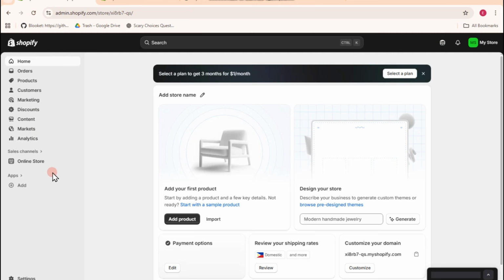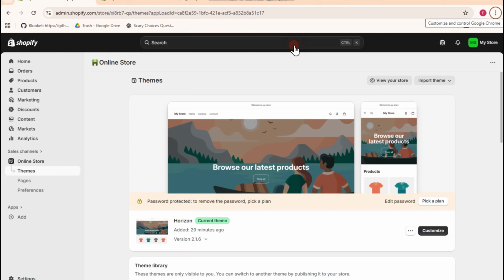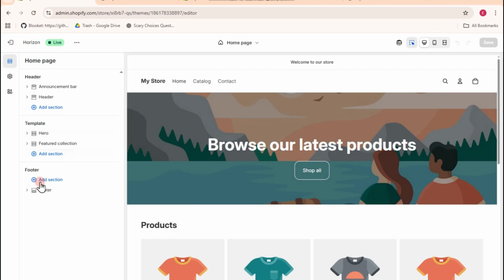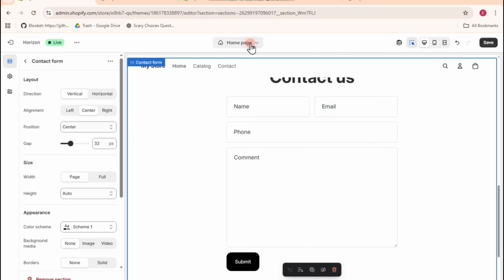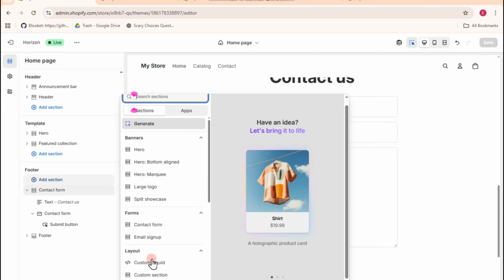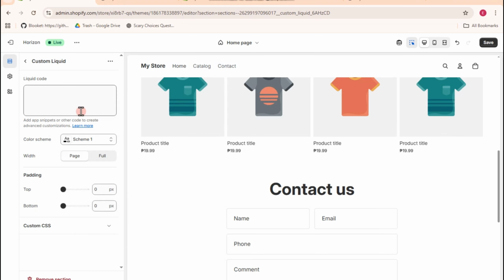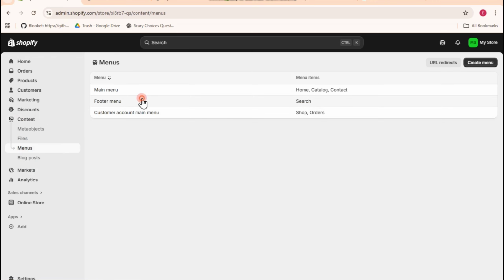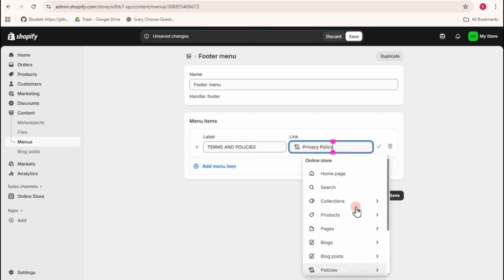How To Set Up Footer in Shopify 2025 (Quick Tutorial)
Want to make your Shopify store look more polished and professional? In this quick tutorial, we’ll show you step by step how to set up the footer in Shopify for 2025. From adding essential links and menus to customizing layouts and including social media icons, this guide covers everything you need to optimize your store’s footer.

 A well-designed footer not only improves navigation but also builds trust with your visitors, making it easier for them to explore your store and connect with your brand.